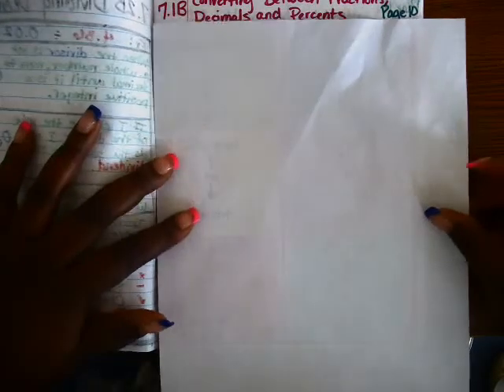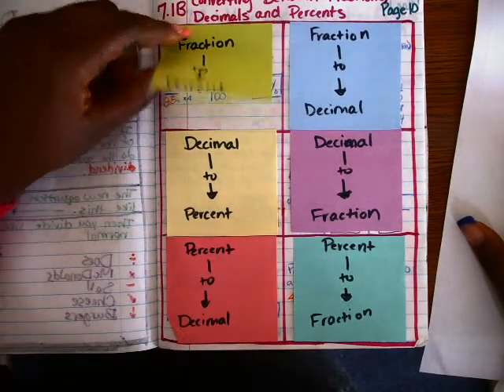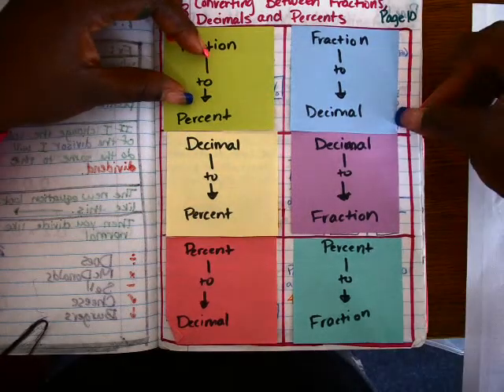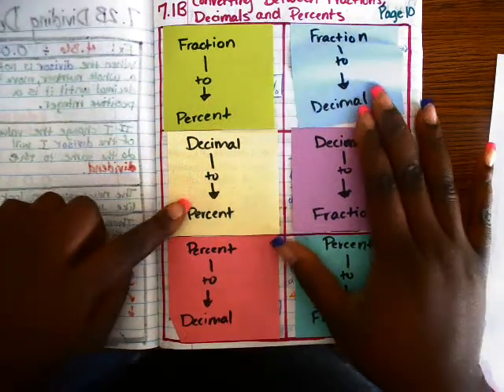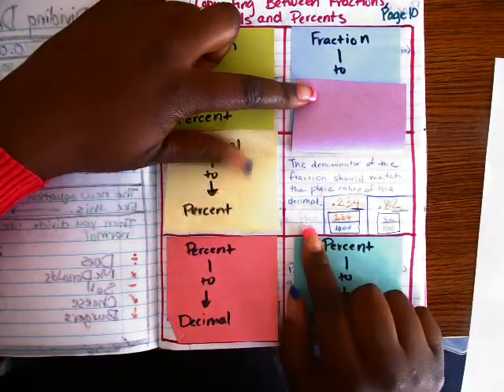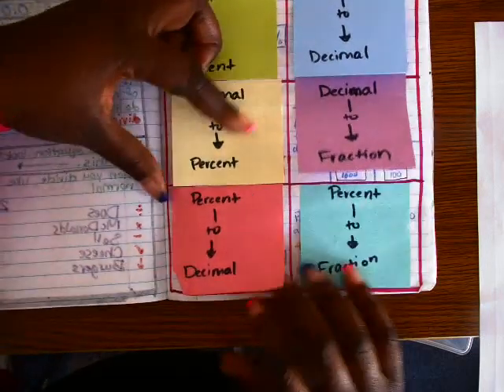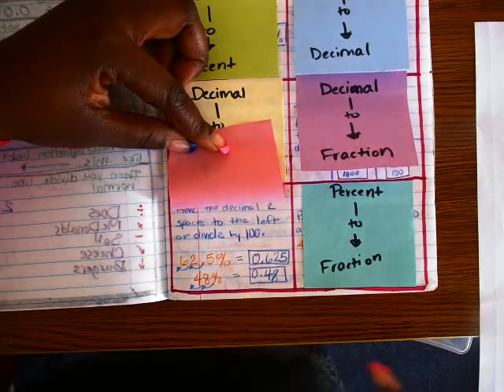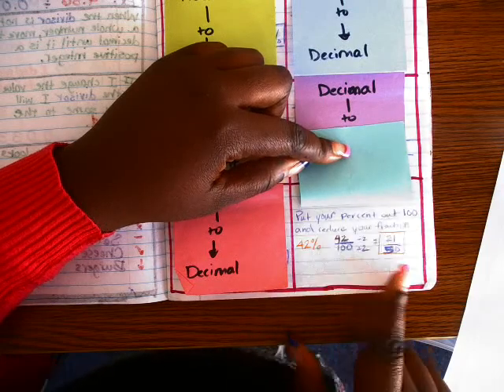Sanders Converting between Fractions, Decimals, and Percents